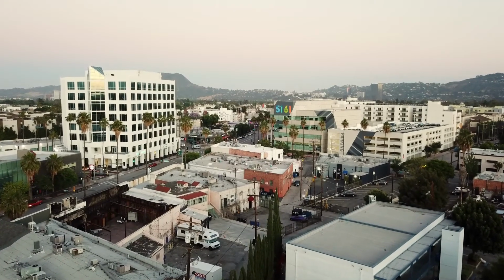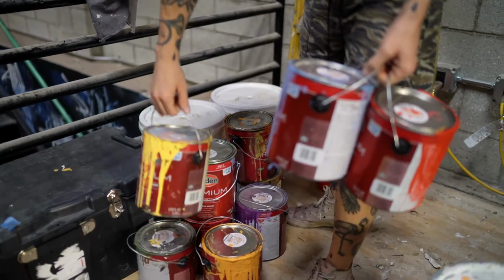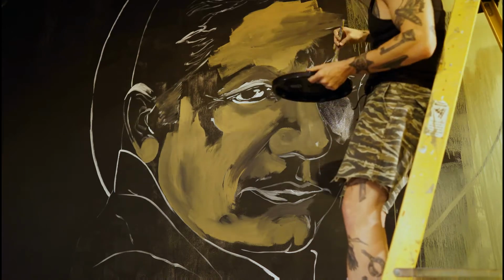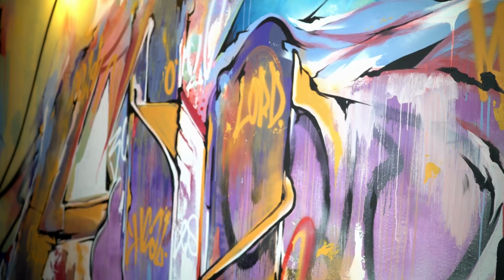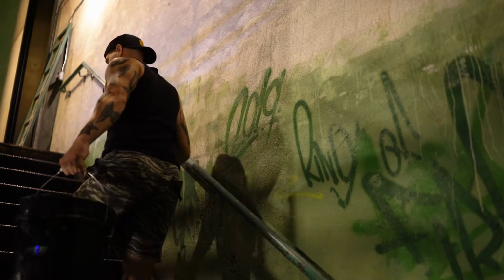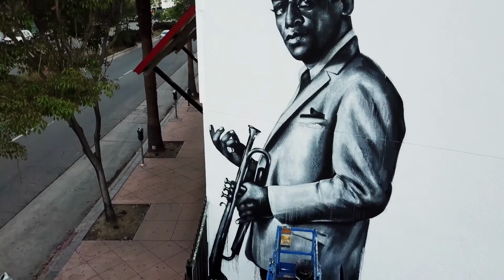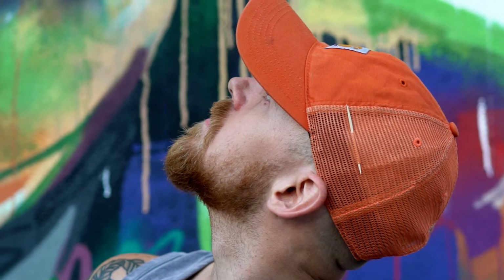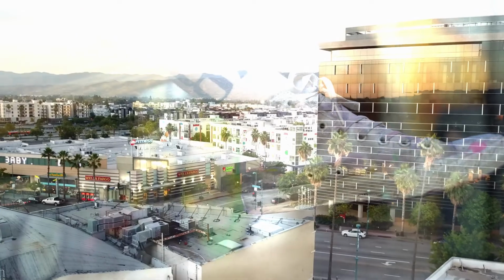Corban Lundborg | Amp Documentary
Artist Corban Lundborg, a creative director at CALM Collective, shares his experiences and inspiration involving his mural project at Amp Rehearsal/Coffee in North Hollywood.

Corban returned from a combat deployment to East Africa just to start painting full time at Amp Rehearsal during their coffee shop renovations. Over a $1,000 worth of paint was used and hundreds of hours were spent painting the murals.